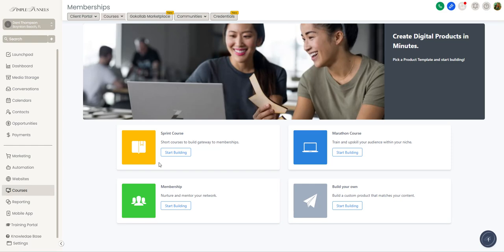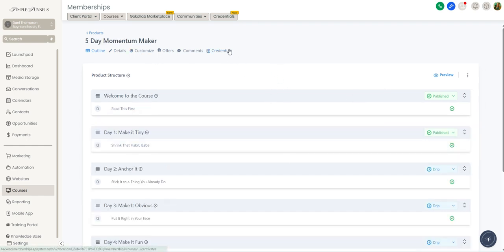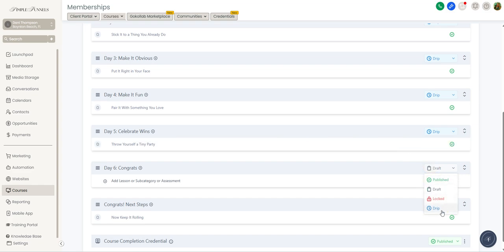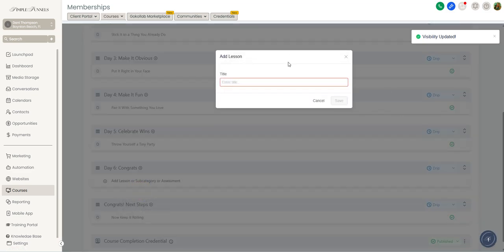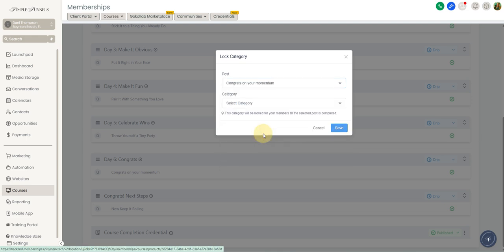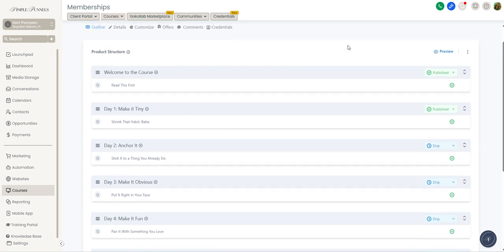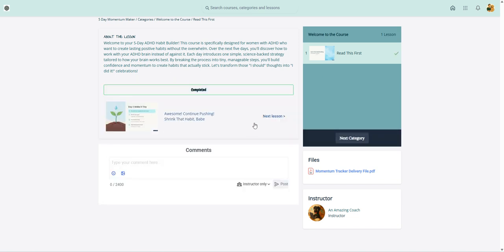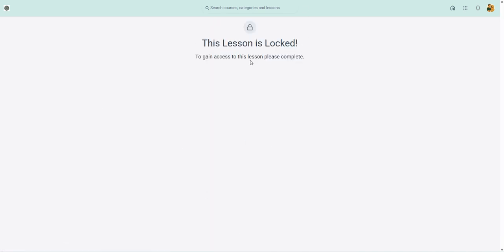Creating and Dripping Course Content